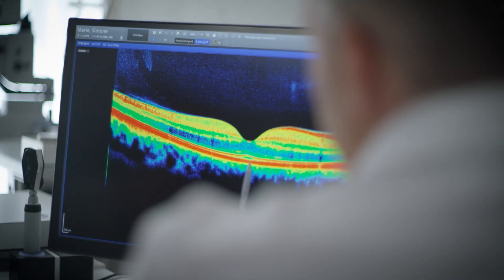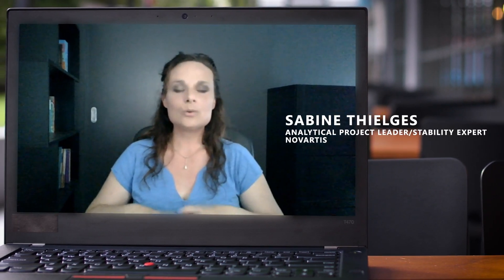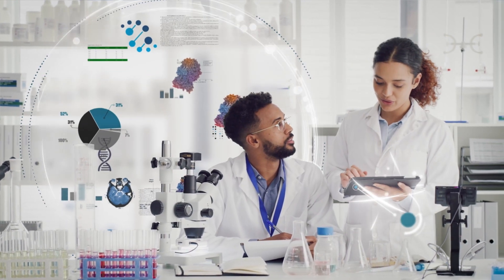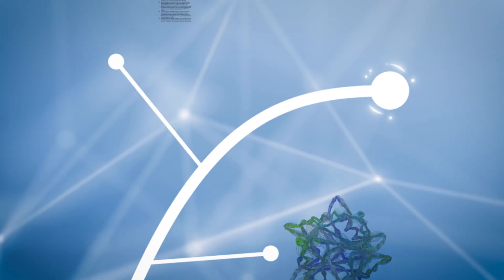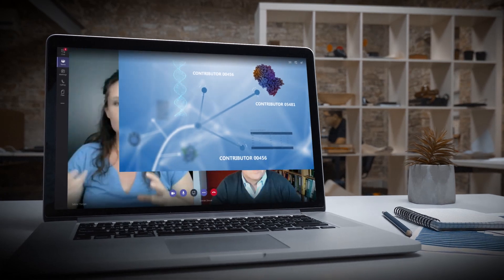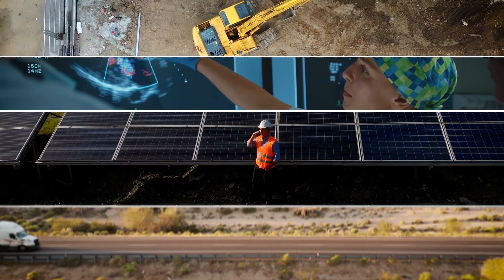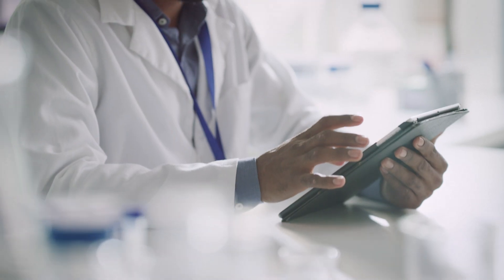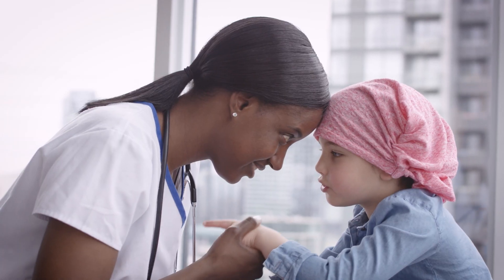Novartis and Microsoft bring the power of AI to every employee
See how Novartis has taken a holistic approach, redefining every business function with AI, from research to distribution, to take on the next wave of challenges in the medical world by transforming how medicines are discovered, manufactured, and commercialized. Visit AI Business School to learn more about how to get your organization started on the AI journey or get the free whitepaper to learn more about bringing AI to every employee.